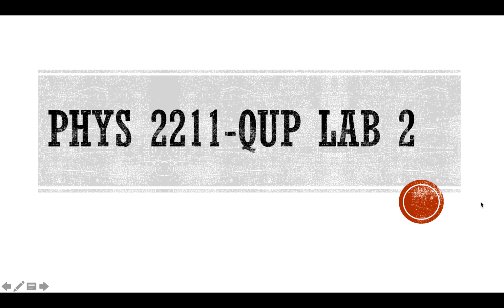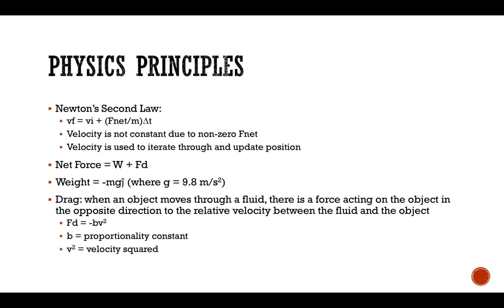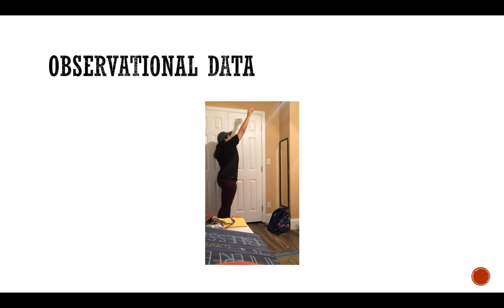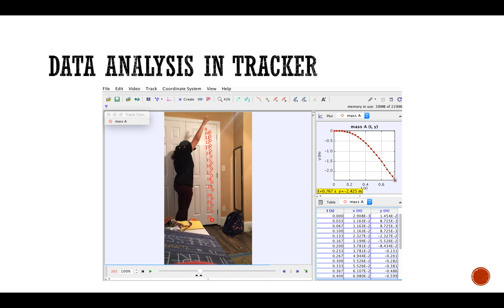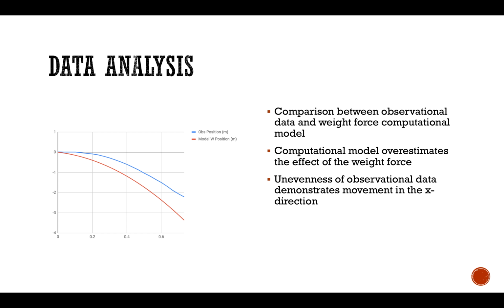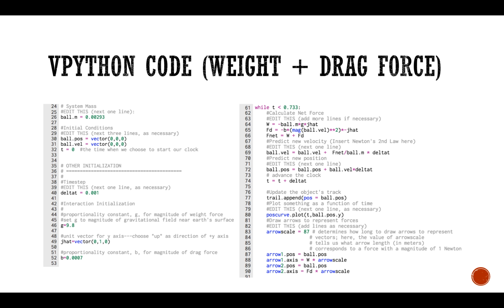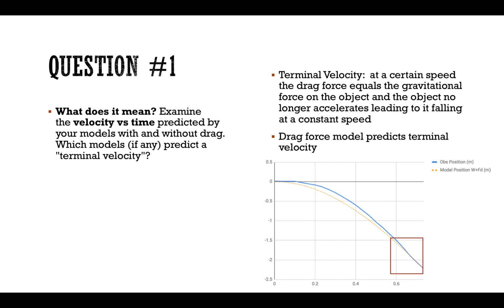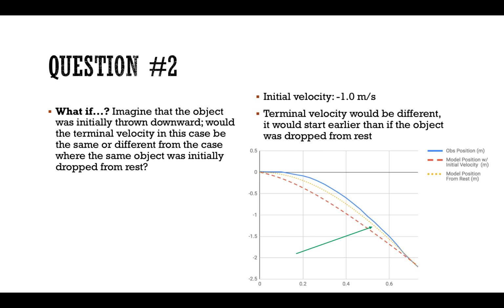PHYS 2211 Lab 2- Motion of a Falling Object